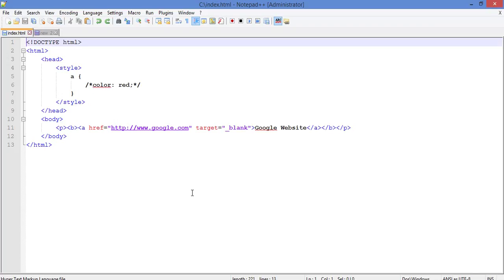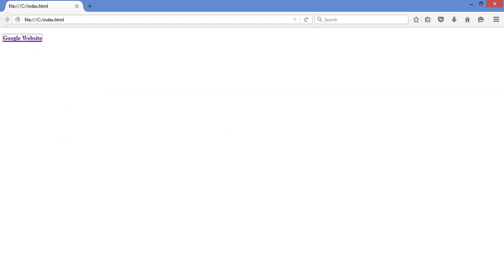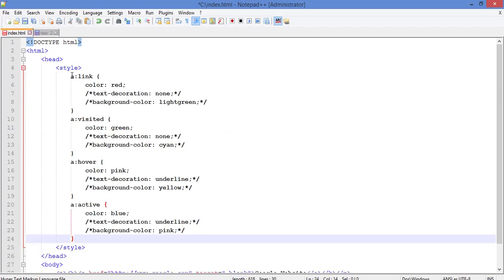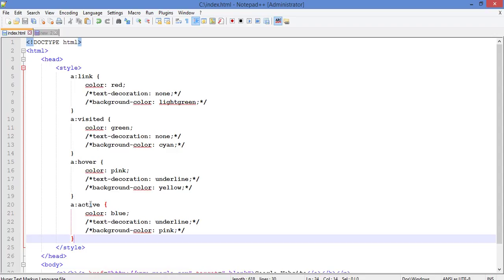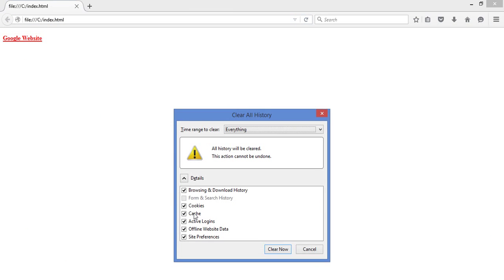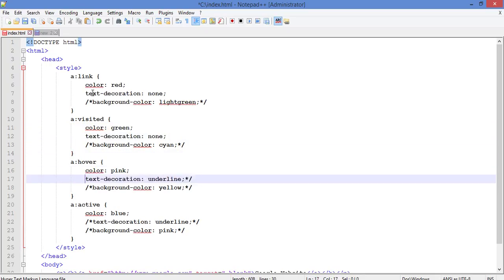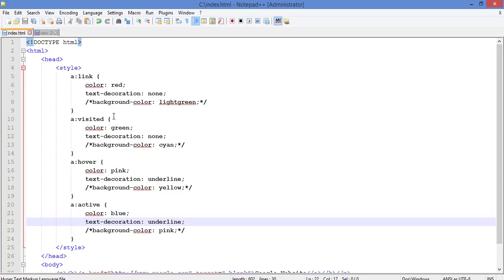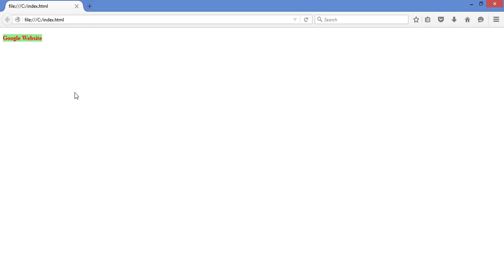CSS Links Tutorial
This tutorial covers styling links using CSS